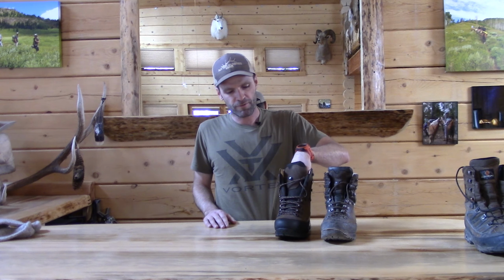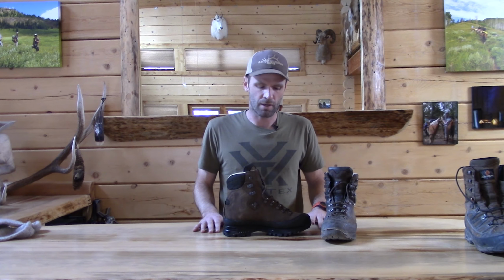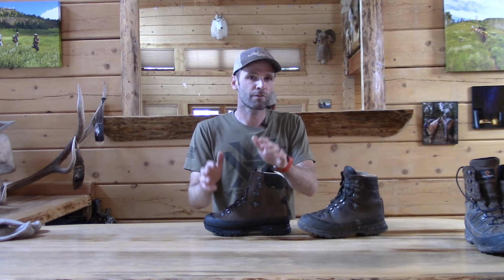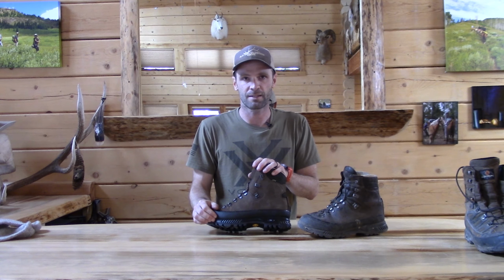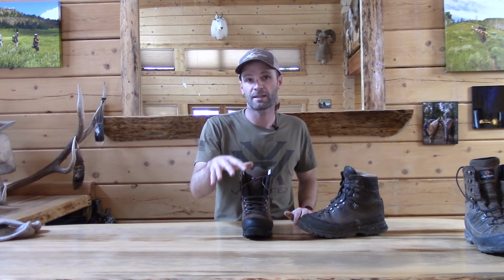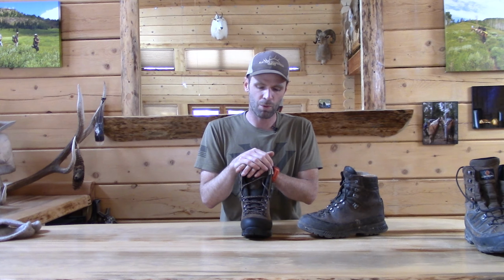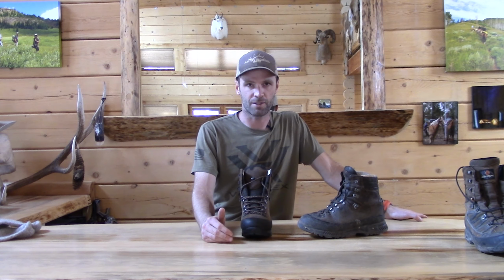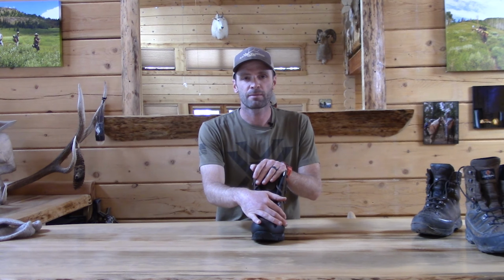How to Pick Mountaineering Boots for Mountain Hunts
Meant to augment the other footwear videos, in this video Cliff goes over some important aspects to consider when dropping $300-$600 on a pair of high quality mountaineering boots for your next sheep, goat, deer or elk hunt.

Duckworth Wool (The simple wool hoody I wear in many videos.)